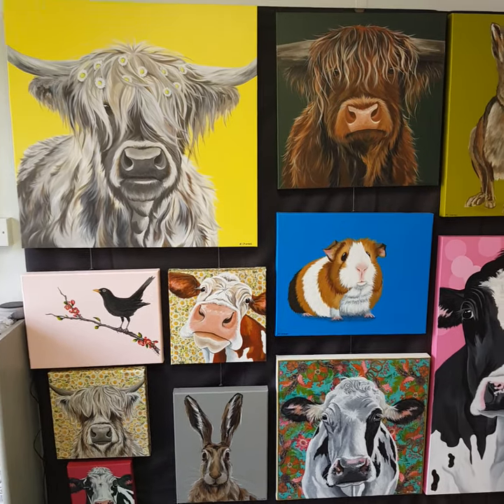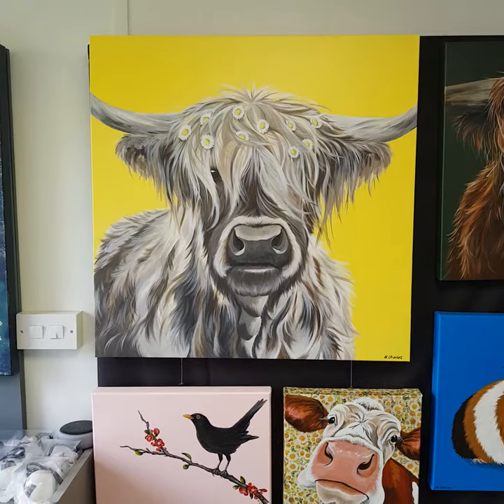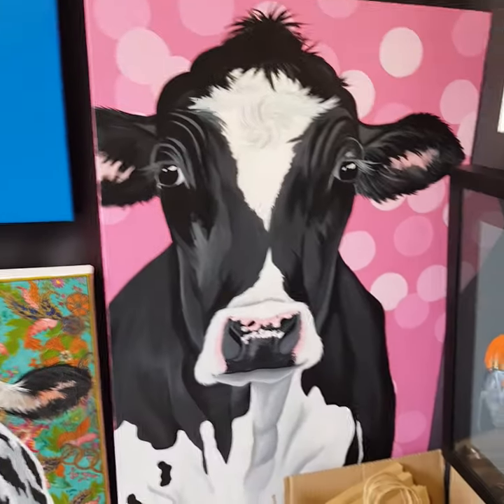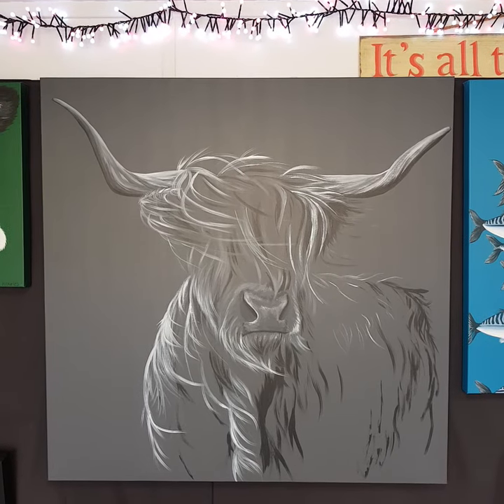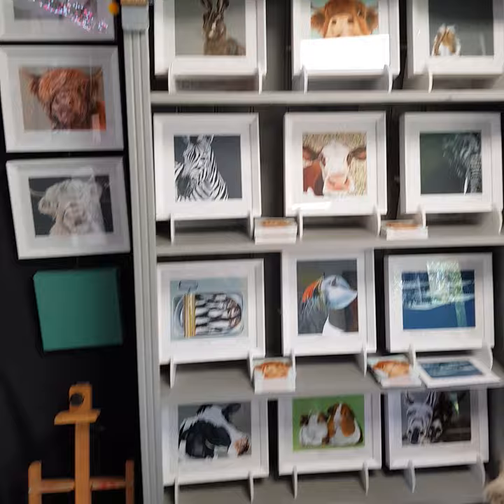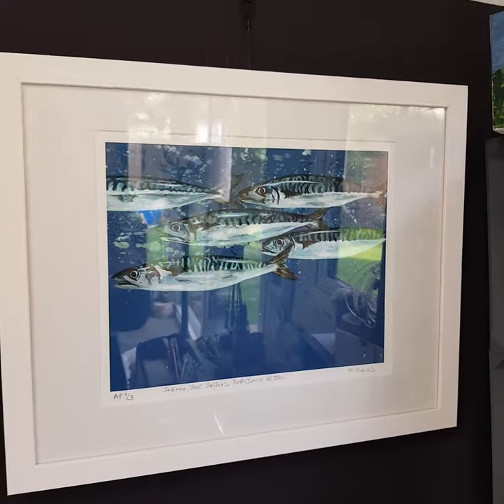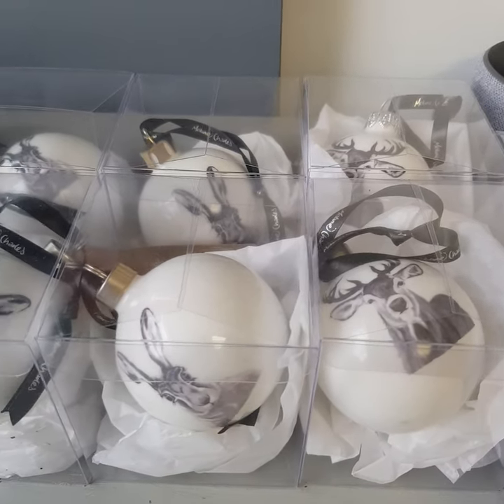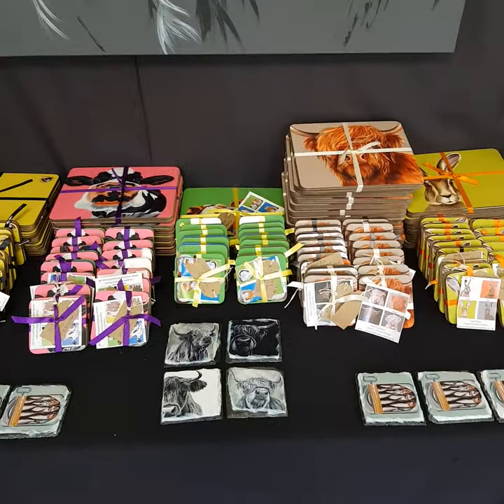a look around the studio